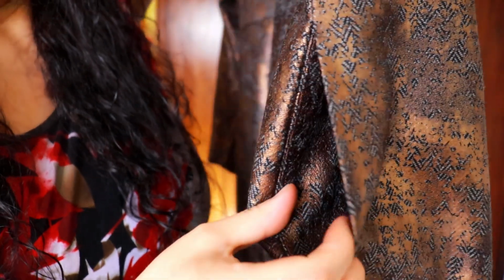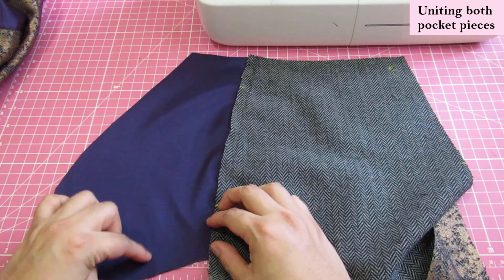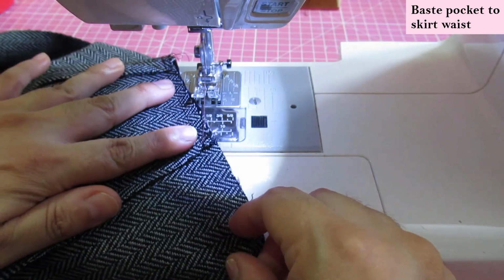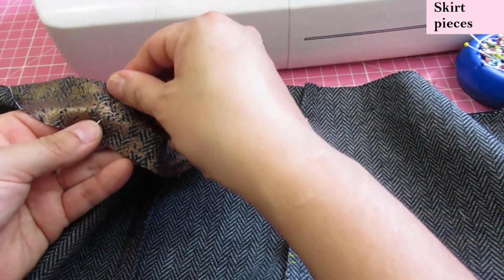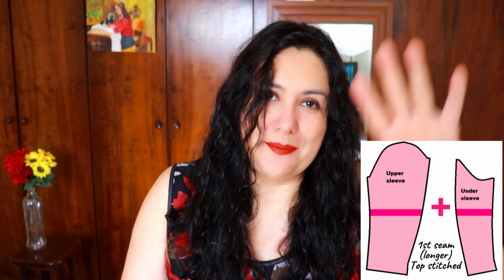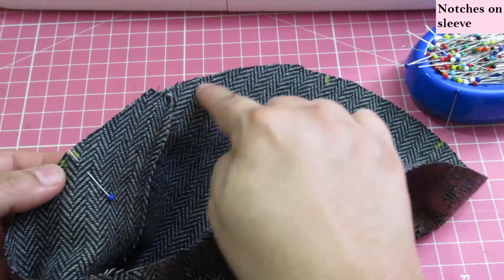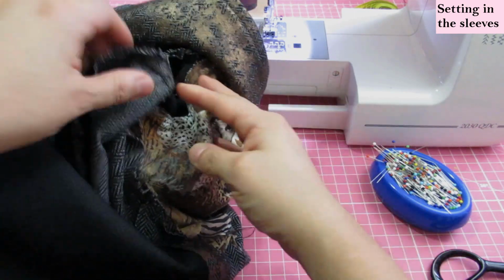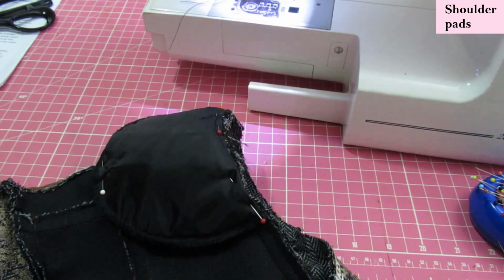You CAN sew A COAT. Let's do it together. Lagan coat (Itch to Stitch). SEW ALONG Ep.3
The new Lagan Coat from Itch to Stitch has amazing fitting features with a princess seam bodice, waistband and A lined skirt pieces. You’ve never sewn a coat? Does this feel too daunting? No worries! I have filmed the whole process for you this is EPSISODE 3 OF THE FULL SEW ALONG with detailed step by step SEWING INSTRUCTION so that you can sew your Lagan coat too!

Today we sew the inseam pockets, skirt pieces and 2 piece sleeves.

Lagan coat sew along schedule on my channel:
Episode 1 (8th Sept): Overview, fabric, sizing, muslin, lookbook
Episode 2 (11th Sept): Sewing the bodice, collar, side seams and waistband
Episode 3 (13th Sept): Sewing the pockets, skirt pieces and sleeves
Episode 4 (14th Sept): Sewing the lining, finishing touches, buttonholes

Chapters
00:00 intro
01:57 Inseam pockets anchored to waist Lagan coat
10:32 Skirt pieces and skirt to waistband Lagan coat
17:36 2 piece sleeve Lagan coat

Let’s Connect!
Artist: OmgLoSteve
Song: Too Late ft. Addie Nicole